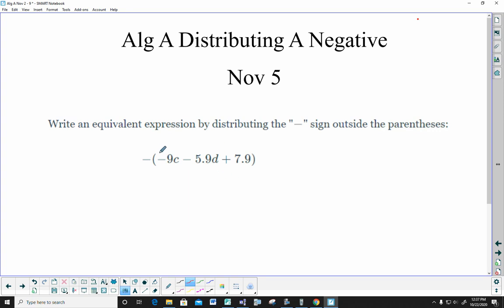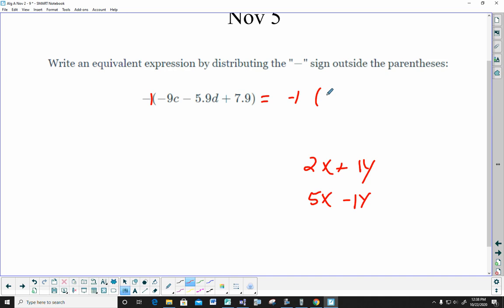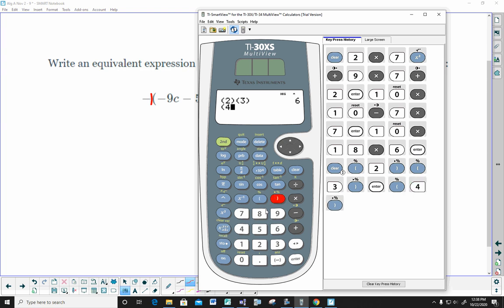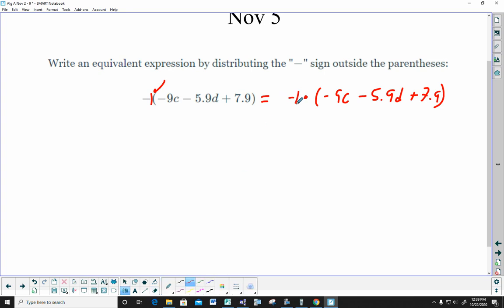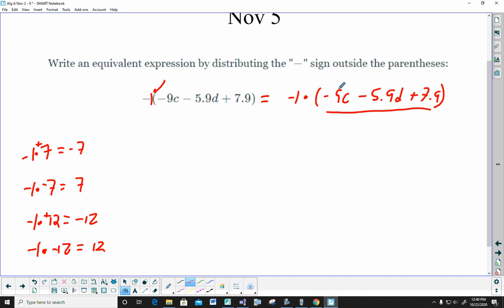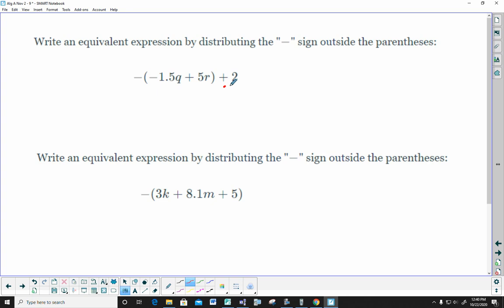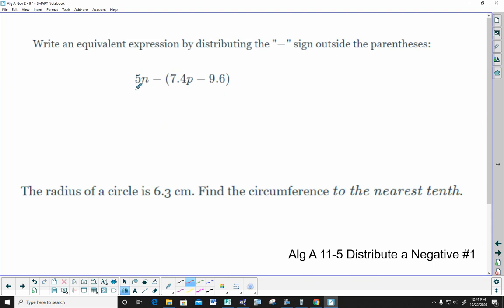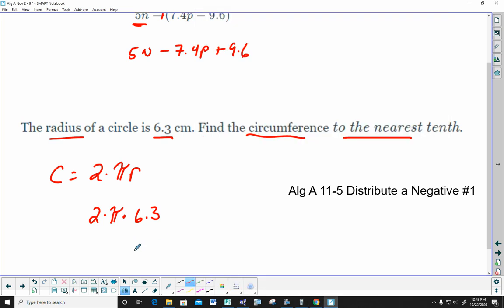Alg A Nov 5 Distributing a Negative